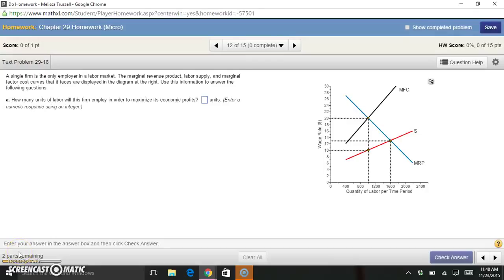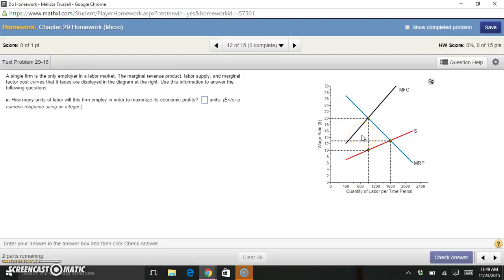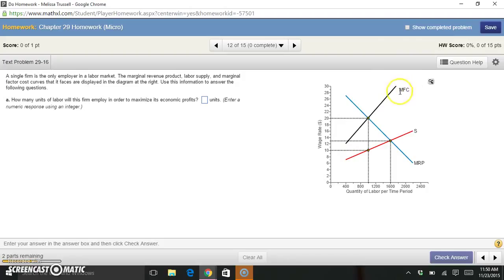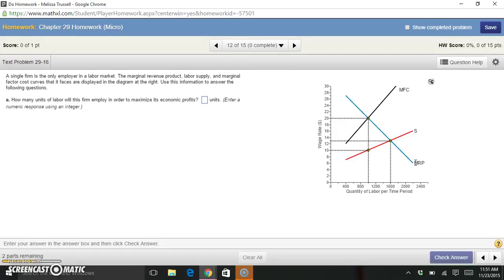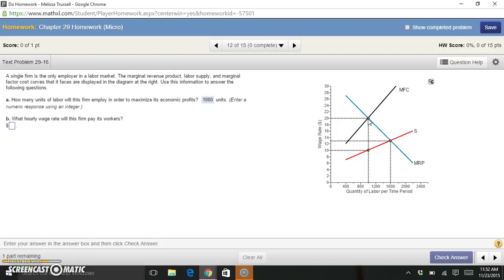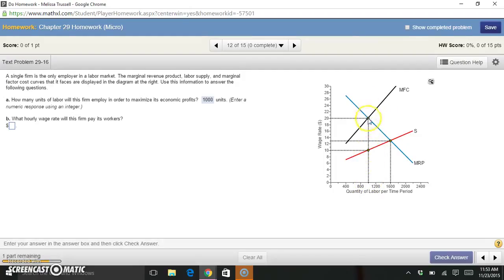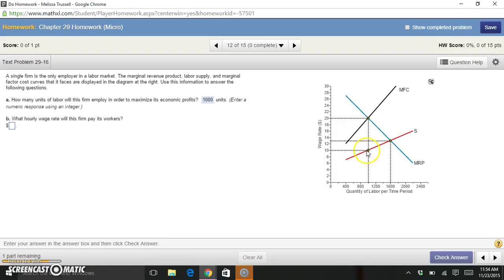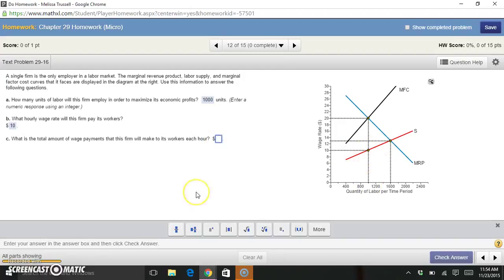Ch 29 question 29-16 - quantity and wage for monopolist in labor market (CC)